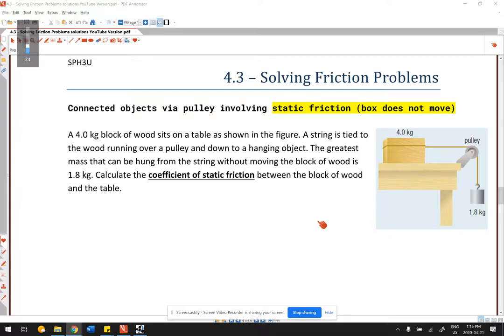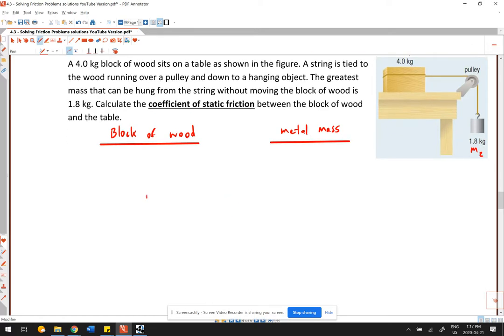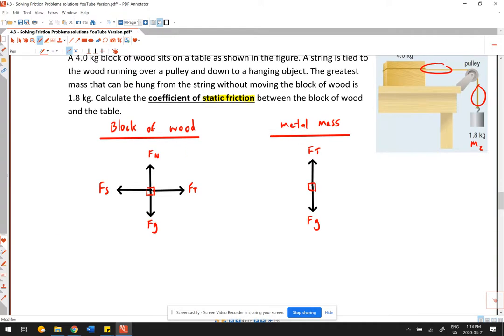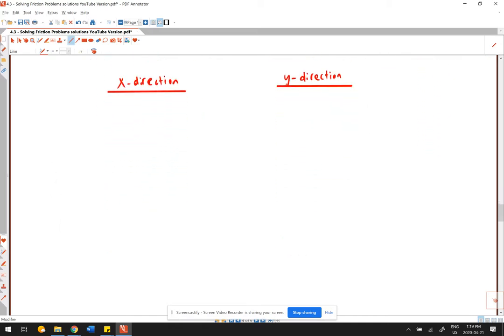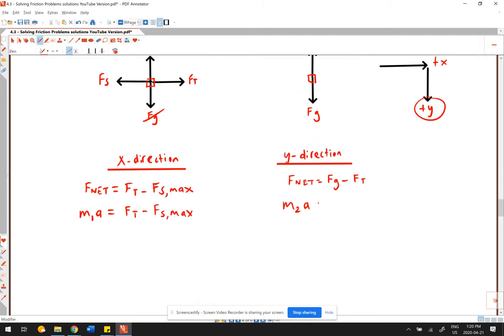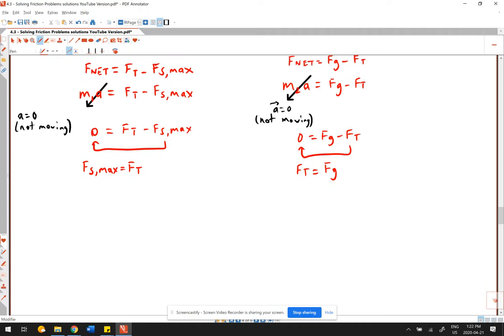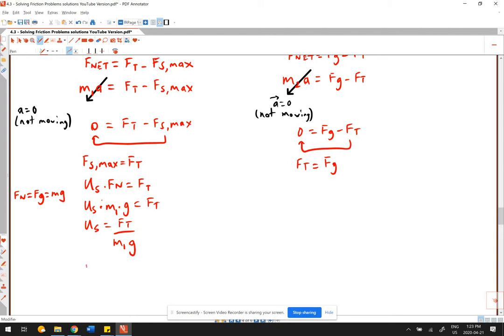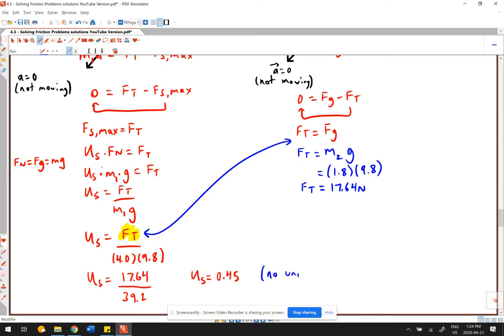Solving Friction Problems - Pulley involving Static Friction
SPH3U Physics Grade 11 - 4.3 - Solving Friction Problems